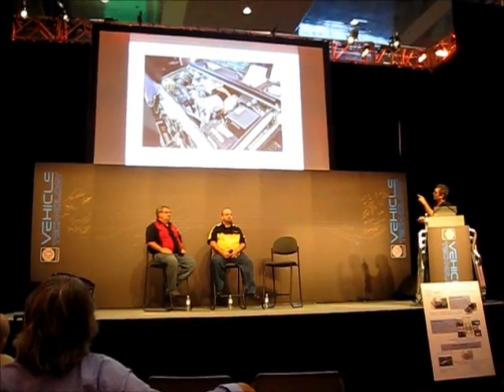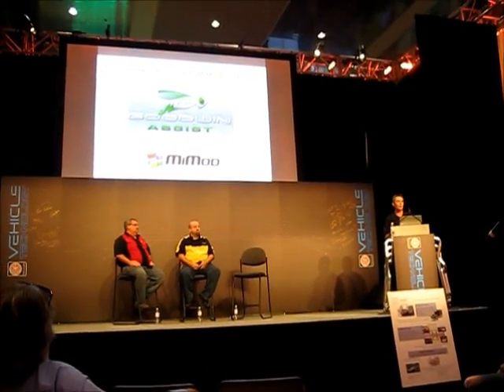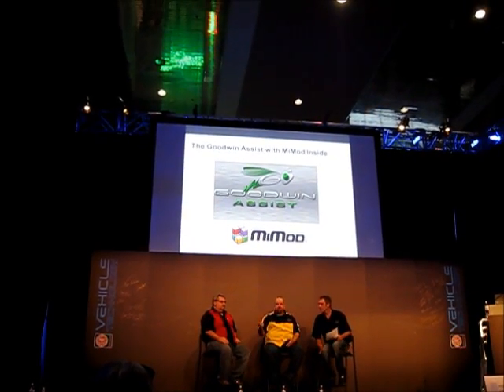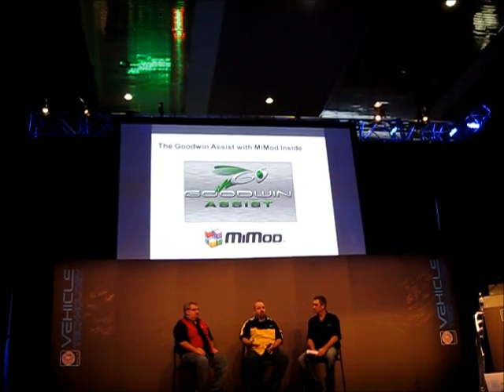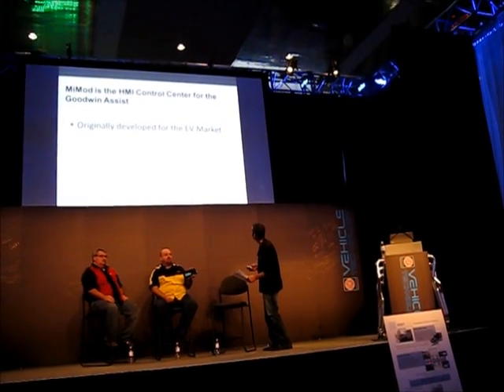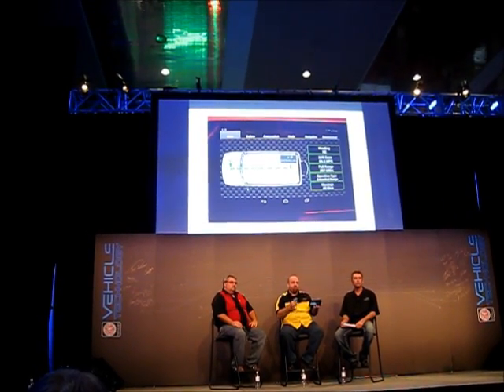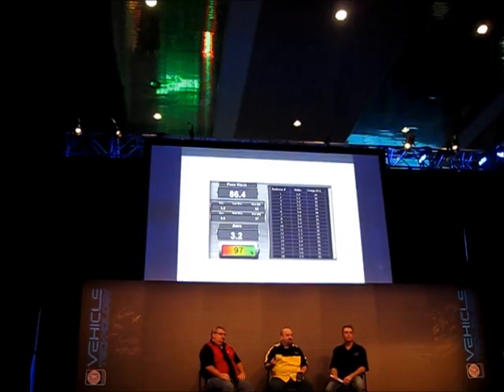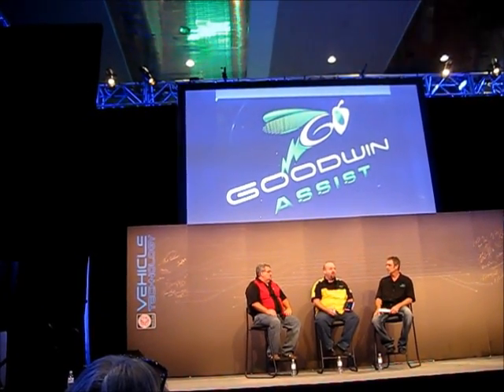MiMod EV in the Hummer H2 with Goodwin Assist at the 2012 SEMA Show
EV Instruments presents MiMod, the control and monitoring system for the Hummer H2 with Goodwin Assist at the 2012 SEMA Show in Las Vegas.

MiMod is the HMI Control Center for the Goodwin Assist Hummer H2. Through a console mounted touch screen, the MiMod system allows the vehicle operator to monitor the Hybrid system (ICE Fuel and Lithium Ion Batteries).

MiMod monitors Average Economy, Range, Operating Mode, Warnings, Charging / Discharging Animation, Charging Time Required, State of Charge, Heading, MPG, Miles per KW, % Usage, Hybrid Miles, Fuel Miles.

Both Android Tablet and PC-based platforms are available.

The Hummer H2 with Goodwin Assist is a revolutionary new technology for converting Hummers into highly fuel efficient plug in hybrids. The system is focused squarely on maximizing fuel savings with minimal capital investment.